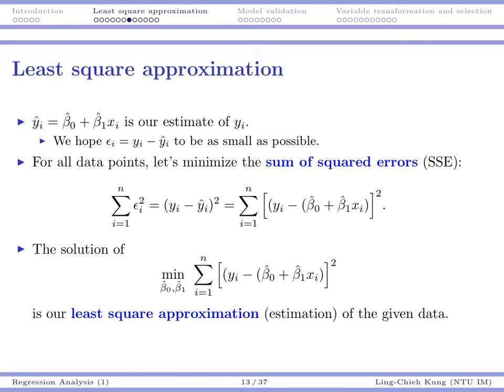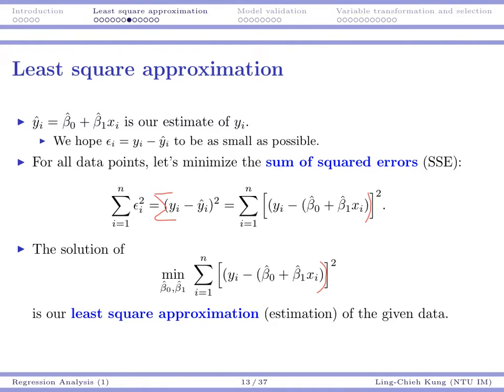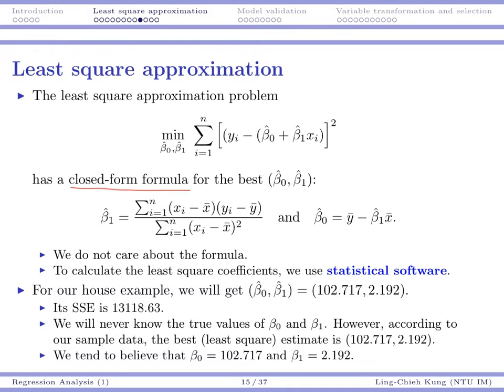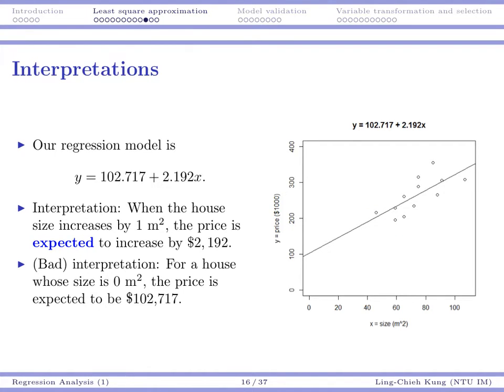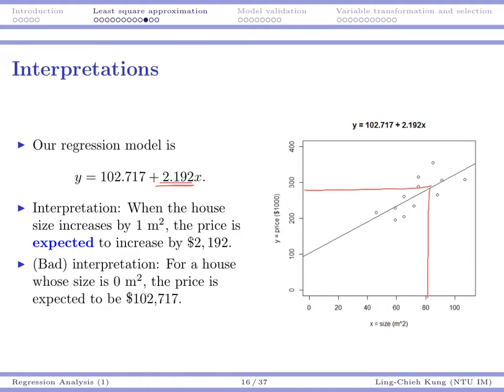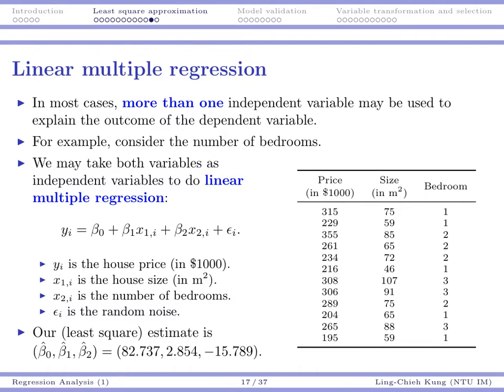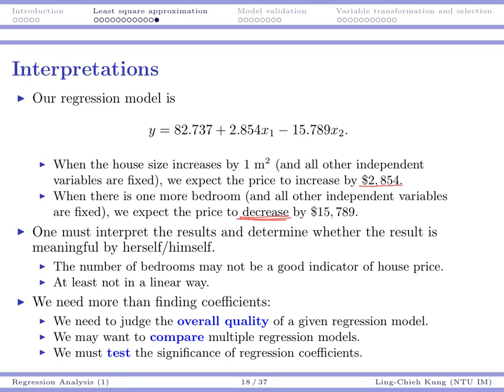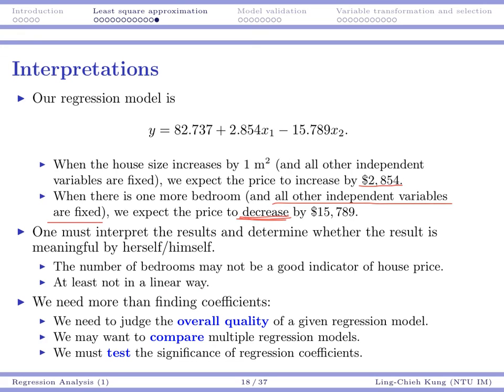SDA 2015: Lecture 10.3 (2015/11/30)